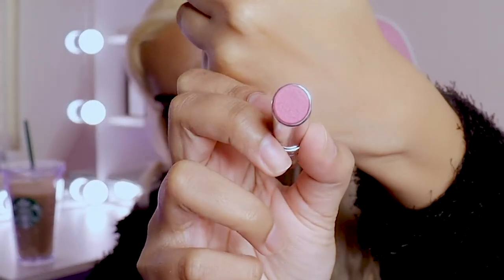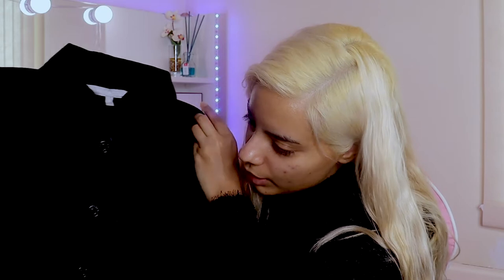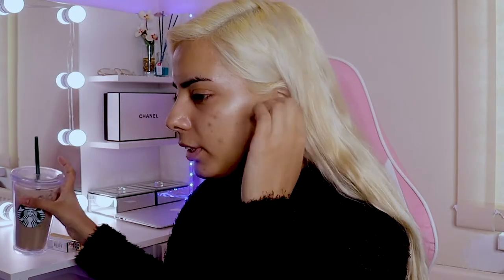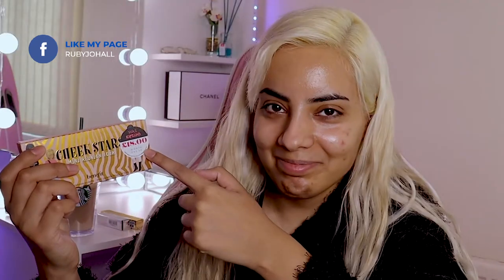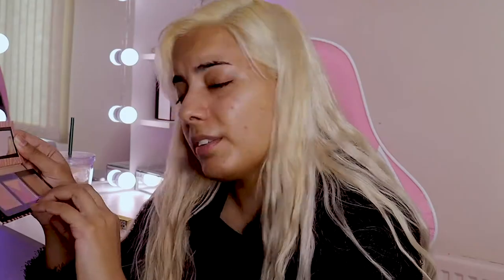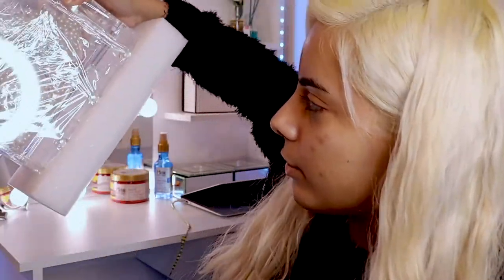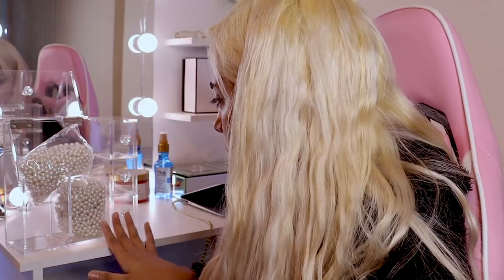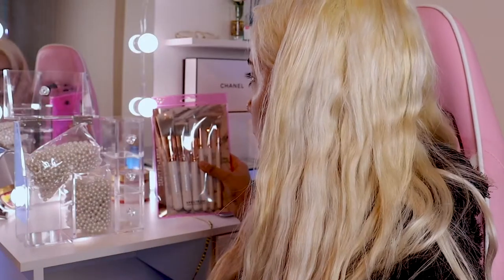Daily Vlog: Drugstore Unboxing, Dressing Table Organizing & Much More... 📷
Hi there,

I thought it would be interesting to film a completely different type of video for this week... the infamous daily vlog!

0:00 Juice Shots & Workout

1:04 Quick Skincare Routine

2:02 Unboxing Parcels

3:37 Drugstore Unboxing

5:59 Cleaning Makeup Brushes

6:41 Weather Review

7:29 Makeup Storage Unboxing

11:27 Quick Outro

What do you think of this type of video? Would you like to see more like them?